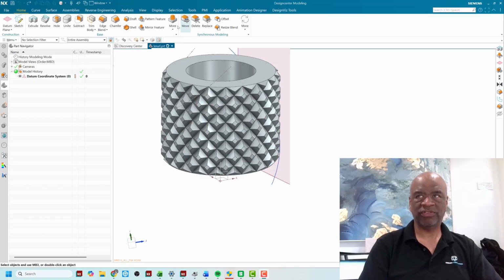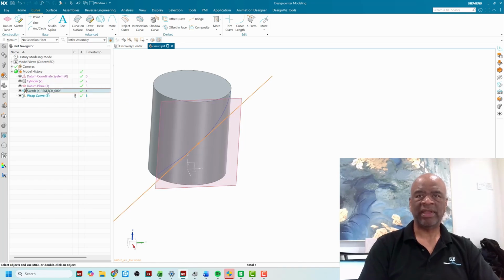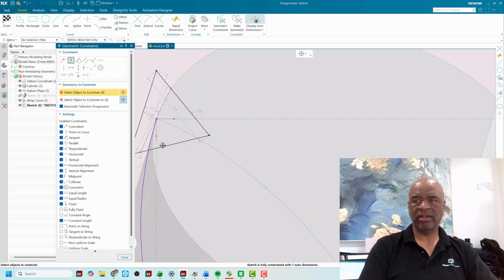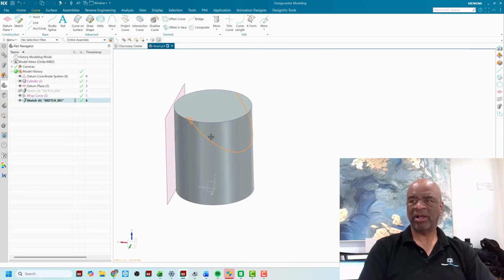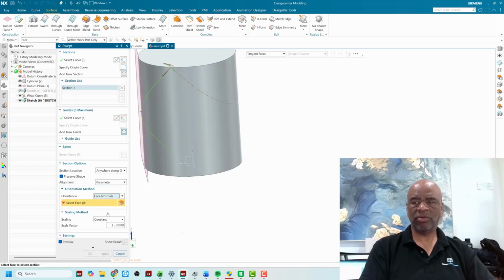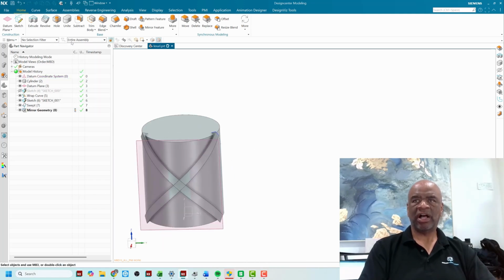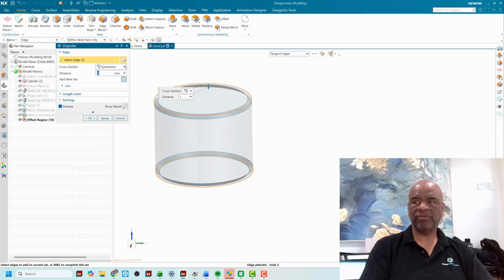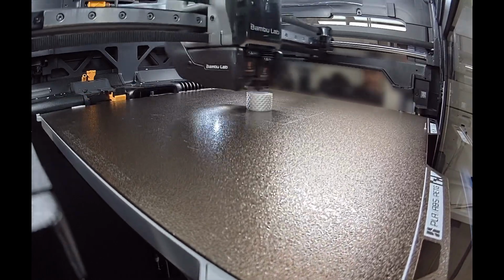How to Create Knurling Using the Swept Command in Siemens NX 2306 - 2512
Learn how to easily create knurling on a cylinder using only a couple of features.